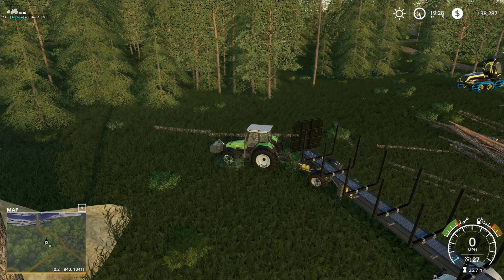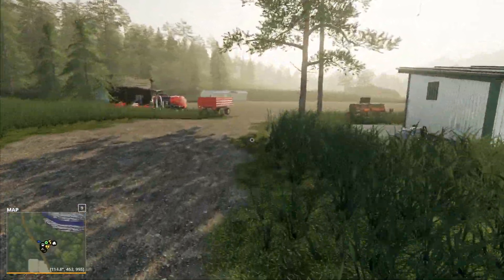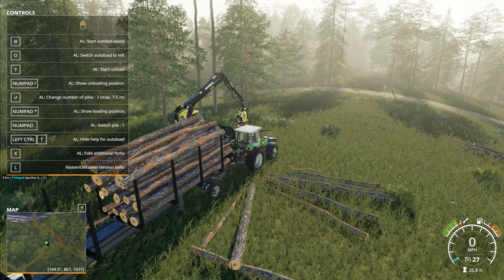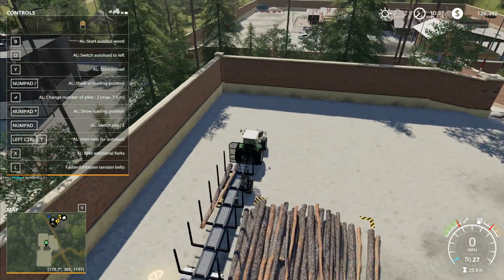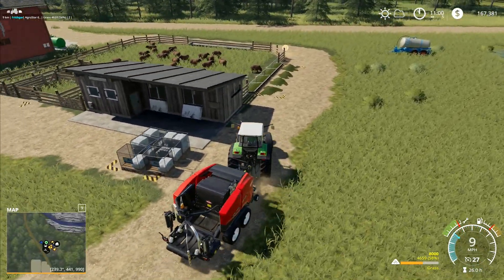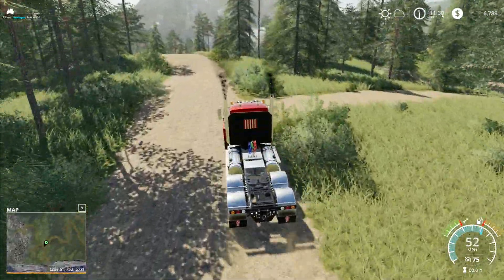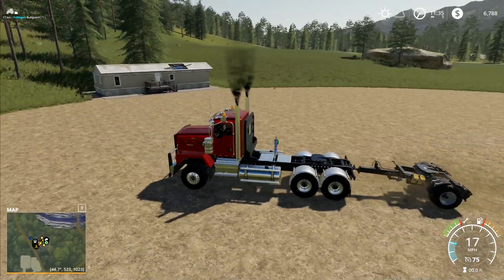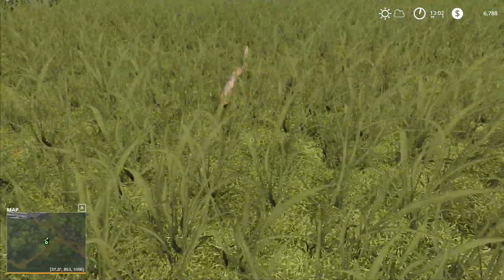Let's Play FS19, Boulder Canyon Super Hardcore #78: Double Stacked!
We're able to put a full double stack into the trailer and actually able to get it to the mill as well.  Only trouble is, the tractor REALLY struggles to pull this kind of weight so we're going to want that new truck as soon as we can!

1. No leasing
2. No extra loan
3. 5x speed minimum at all times unless we're planting
4. No working past 8pm and before 7am
5. No missions/contracts
6. No mods that make landscaping easier/cheaper
7. Increased loan interest rates to add to the challenge
8. When using autoload we're increase timescale to 30x to simulate how long it would take to load

Launceston
PL15 0BT
United Kingdom